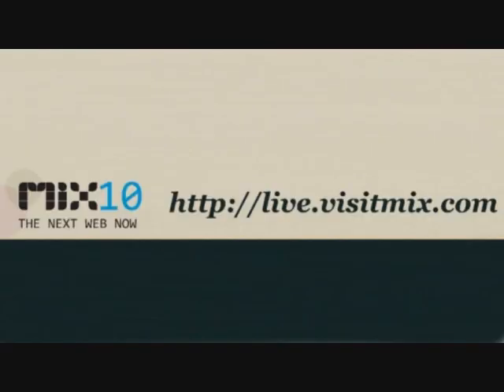First Look: Windows Phone 7 Series Hands on Demo - Part 3 final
This is it! What you've all been waiting for: your first look at Windows Phone 7. Corporate Vice President of Windows Phone Program Management Joe Belfiore gives us a full demo of the announcements being made today at Mobile World Congress, including:

    * The new user experience
    * Integration with social networks like Facebook
    * Internet Explorer
    * Photos, videos, and music
    * E-mail and texting
    * GPS and maps
    * Search integration
    * Hardware standards